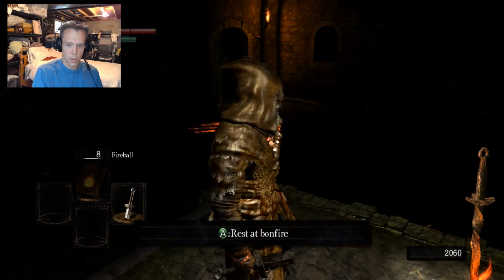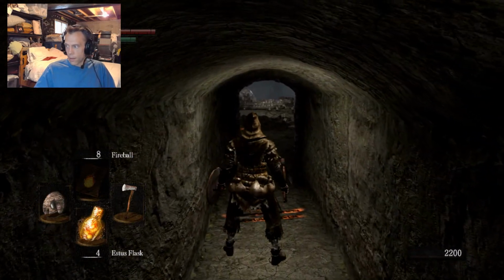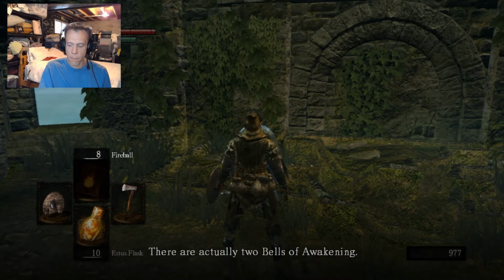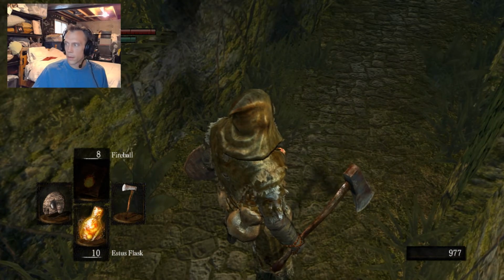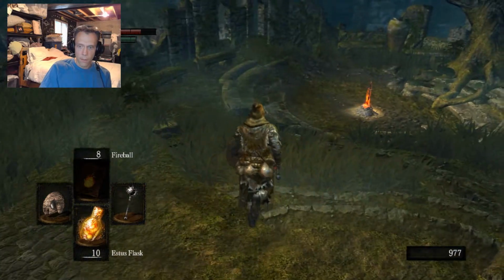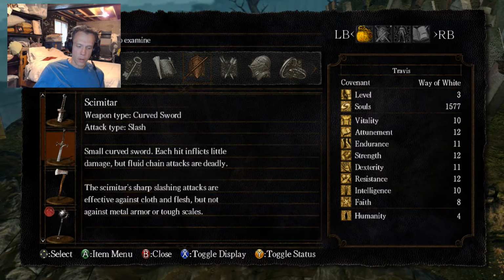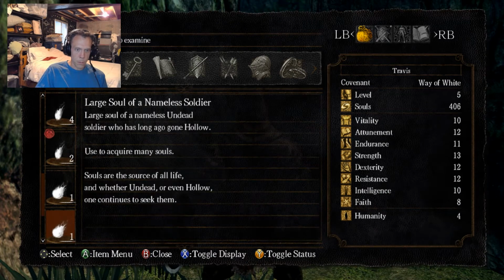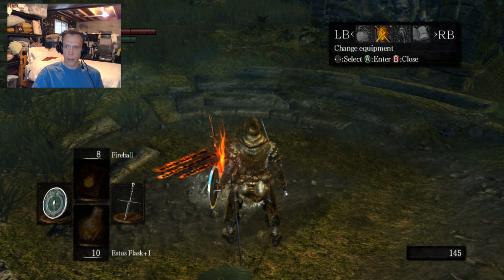Let's Play Dark Souls Part 3: Firelink Shrine, Fire Keeper Soul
We finish exploring the Northern Undead Asylum (getting our Estus Flask and the achievement Estus Flask), make our way to the Firelink Shrine (unlocking Reach Lordran), enter the Way of White Covenant (unlocking Covenant: Way of White), loot the Firelink Shrine (including the graveyard with its fairly tough skellies), and take a quick detour to New Londo Ruins to get an early Fire Keeper Soul and reinforce our Estus Flask.